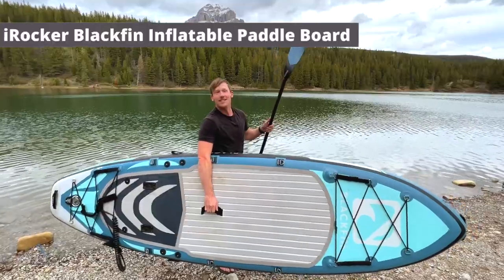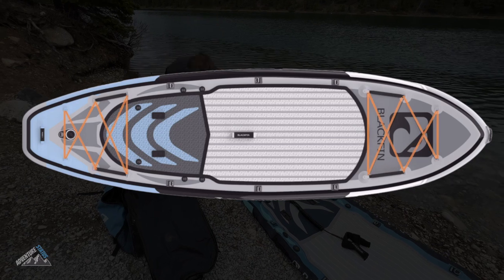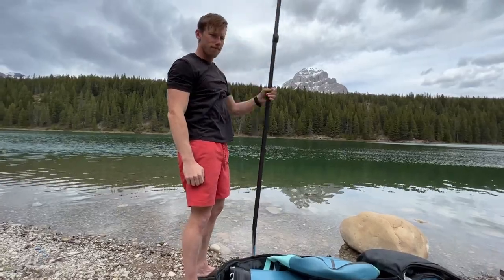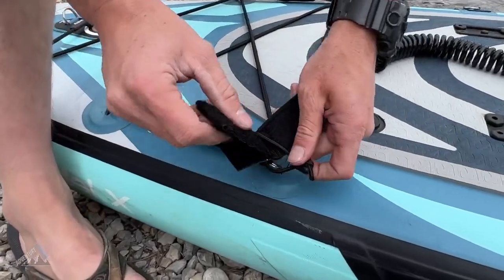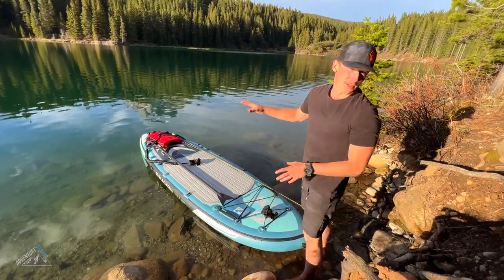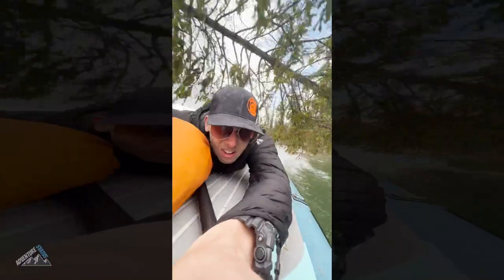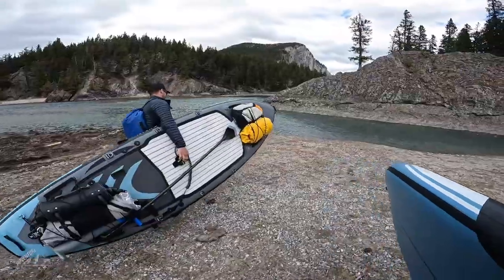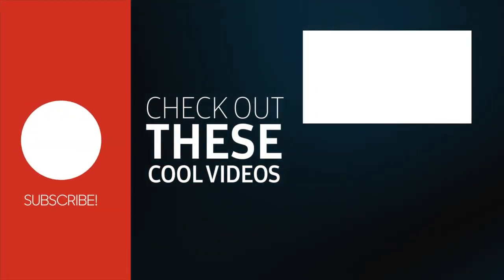BEST Paddle Board 2022 | iRocker Blackfin Inflatable SUP | REVIEW & SETUP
In this video, we will be reviewing the iRocker Blackfin stand up paddle board! This inflatable SUP continues to surprise us with its performance, durability, and capabilities. I'll show you how to set up this paddle board, introduce you to all of the new design features, and then test it out on both still and moving water. If you are new to paddle boarding, this SUP is the perfect way to learn due to its stability. If you want a great fishing SUP, the Blackfin is hands down one of the best for fishing. If you want a paddleboard that can support your gear, your dog, and whatever else you want to put on it... the Blackfin Model X is the answer. In fact, the Blackfin was the paddle board that I learned on as I was getting more into the sport! Learning how to paddle board and how to stand up on a paddle board is made simple with a stable inflatable like the Blackfin. So, whether you are a new paddler, or a seasoned one, this video will introduce you to my favourite paddle board, and explain why the Blackfin is our go to choice for getting out on the water.

If you want to learn how to paddle board or are new to the sport, Subscribe and stay tuned for all of the latest content on paddle boarding, fishing, and the outdoors!

00:00 Intro to Blackfin
00:58 Specs
01:46 SETUP
04:22 On the Water Testing
07:20 Packing up the Paddle Board